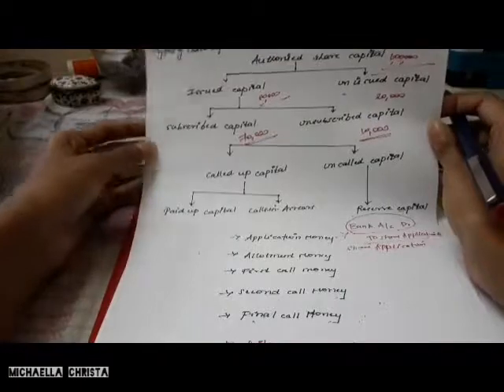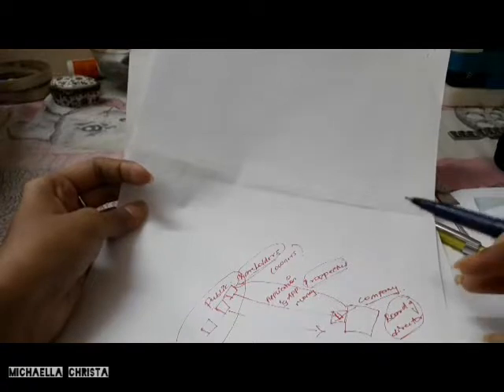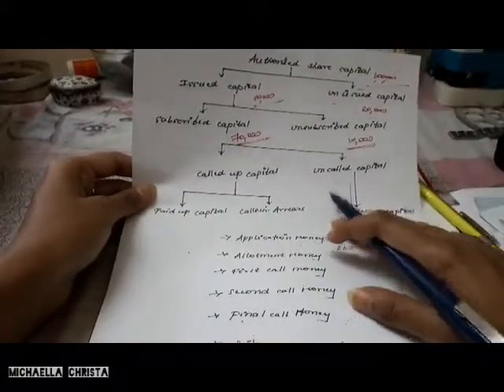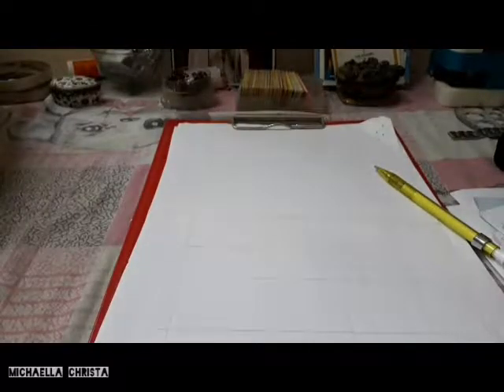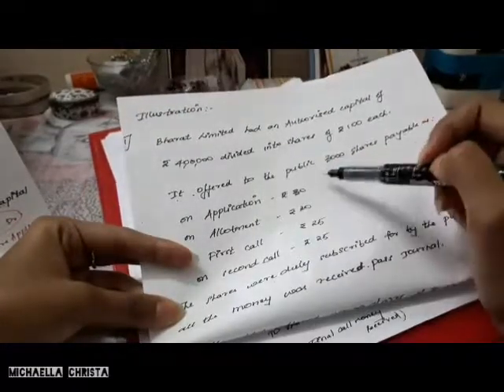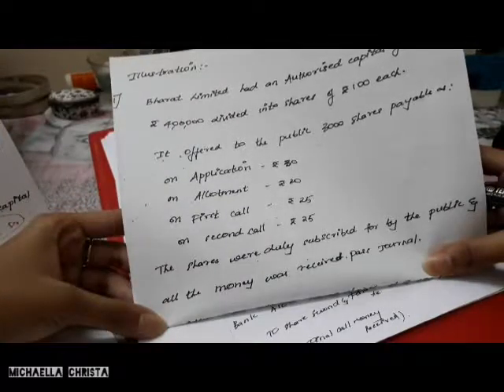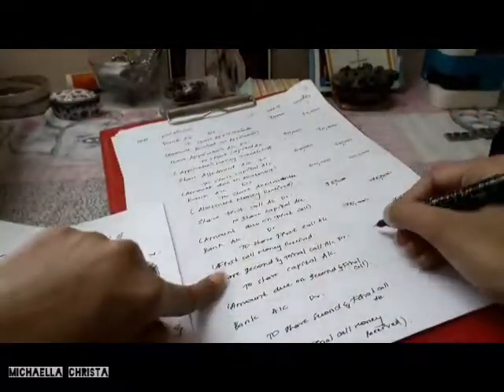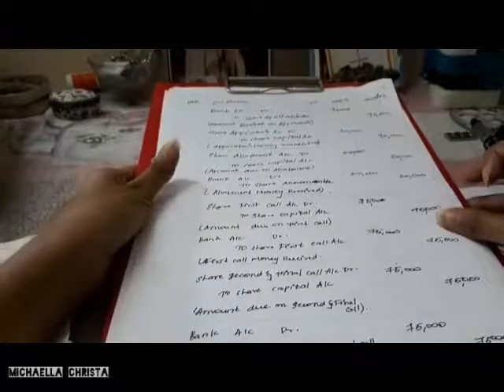Company accounts part 1 introduction... companyaccounts forfeiture introduction cpt accounts #1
Company accounts part 1 introduction...
Part 1- introduction, format and illustration